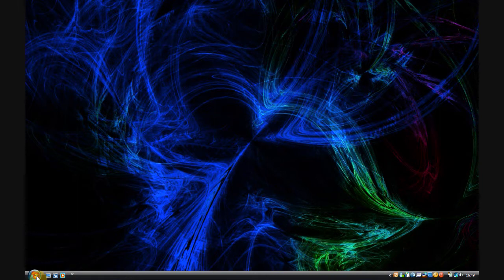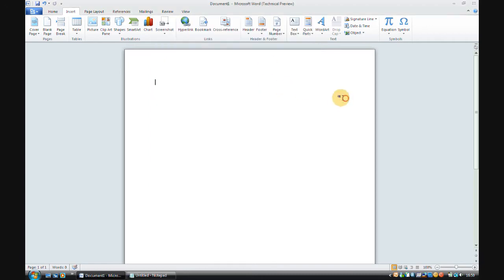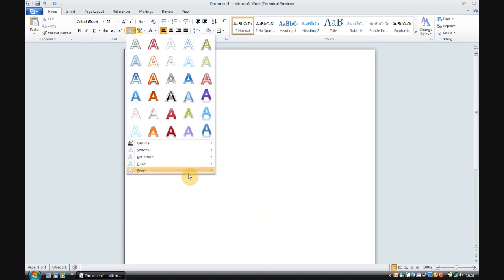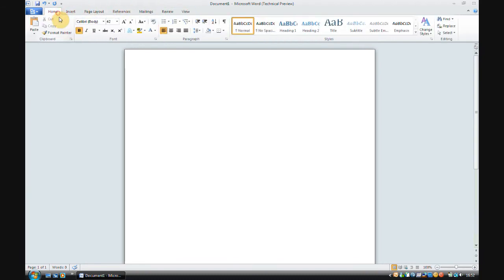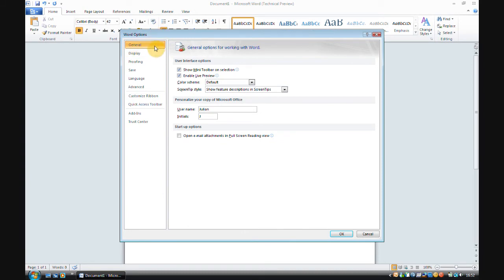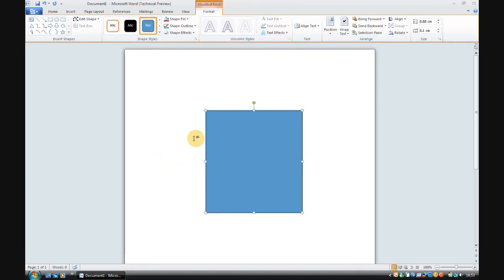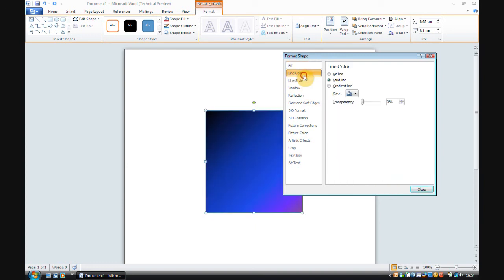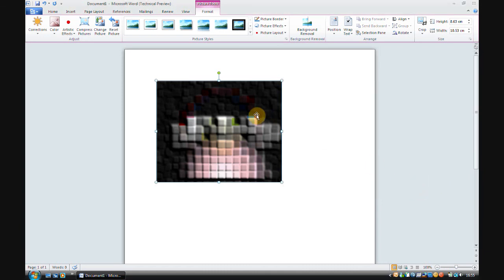Office 2010 Review Part 1 HD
A review of Microsoft Office 2010 Technical Preview. You can add your name to the waiting list for the technical preview It is invitation only so there is no guarantee that you will be able to get it.

Part 1